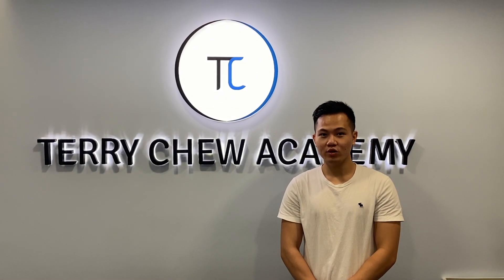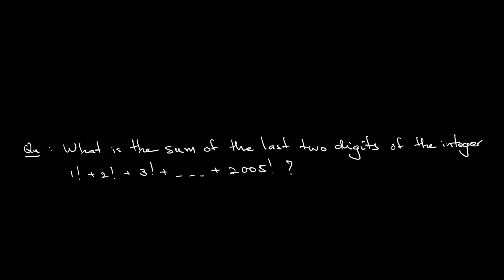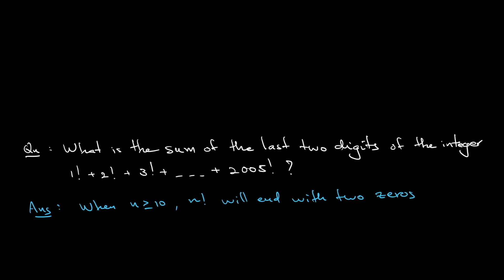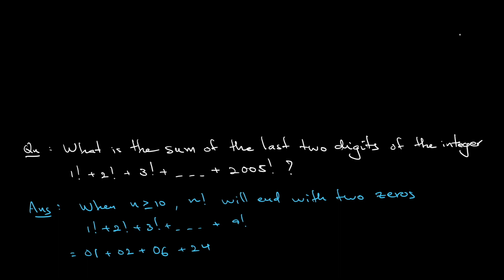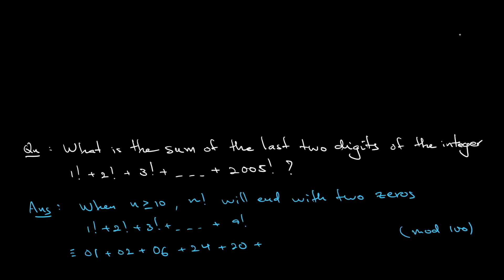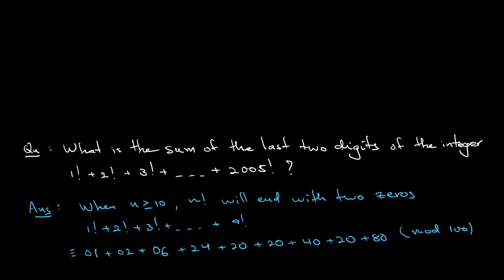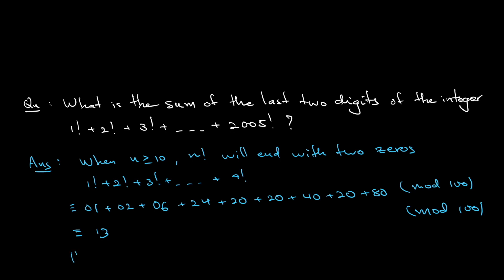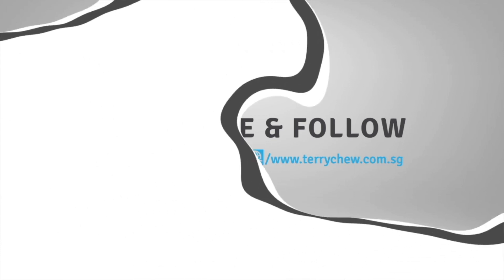SEAMO Training 2021 - Paper E (Algebra 1)